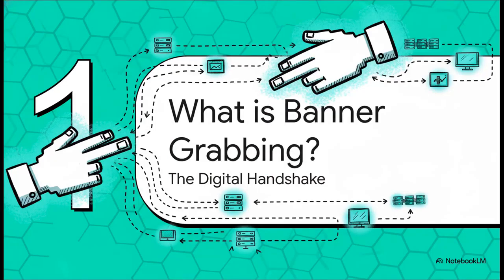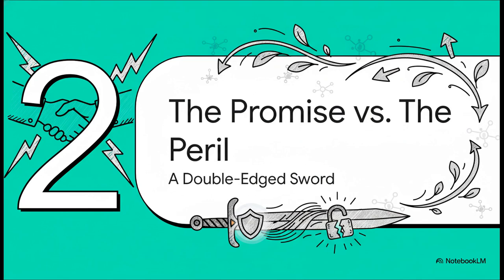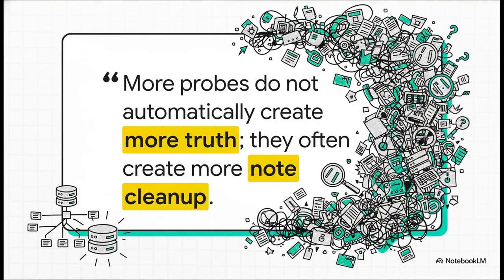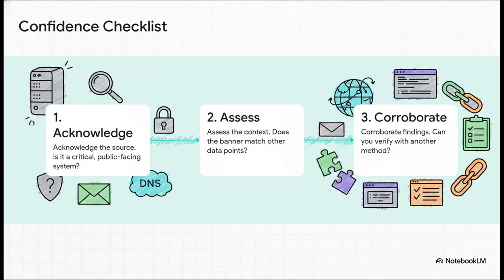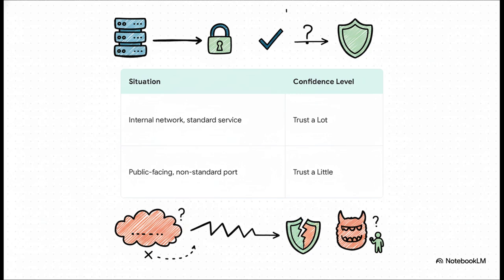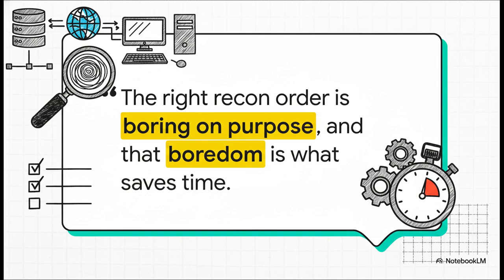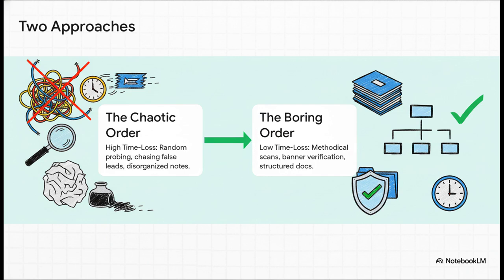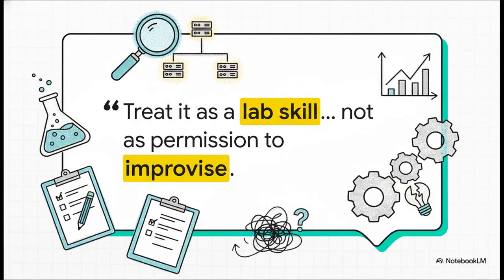The Banner Grabbing Protocol: Controlled Reconnaissance and Precision Analysis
The text emphasizes that controlled laboratory environments are the most appropriate setting for practicing these technical skills to ensure safety and accuracy. Rather than advocating for exhaustive probing, the source suggests that minimizing unnecessary data collection prevents administrative clutter and potential confusion. It introduces tools like decision cards and time-loss calculators to help professionals determine how much trust to place in specific digital signals. Ultimately, the material argues that following a structured, predictable methodology is the most effective way to conserve time and maintain high standards during technical assessments.